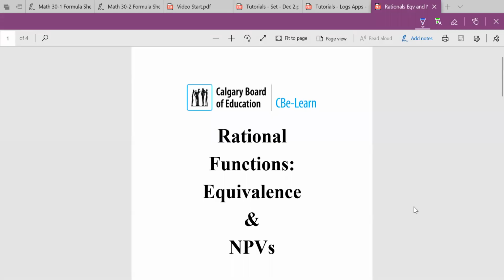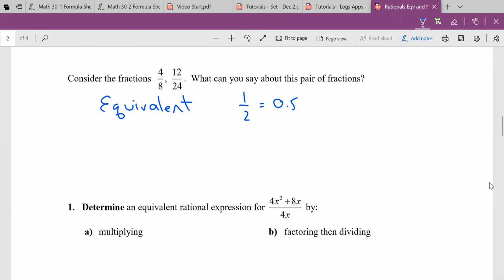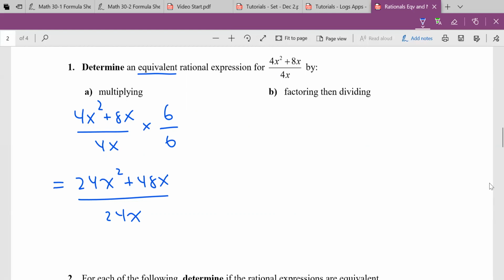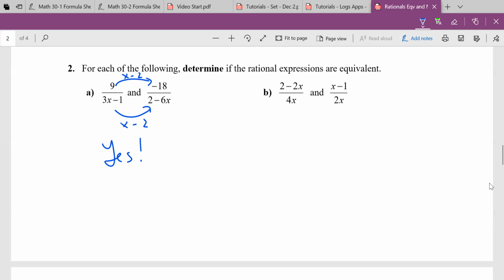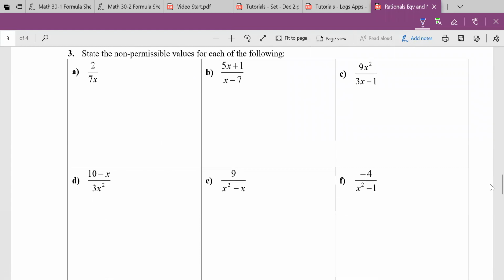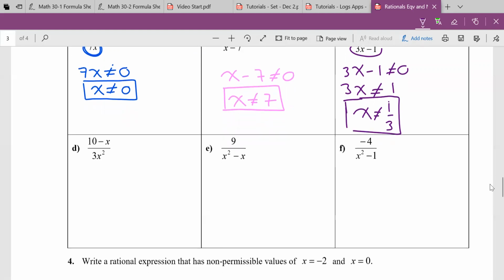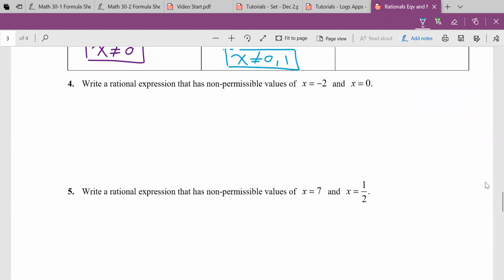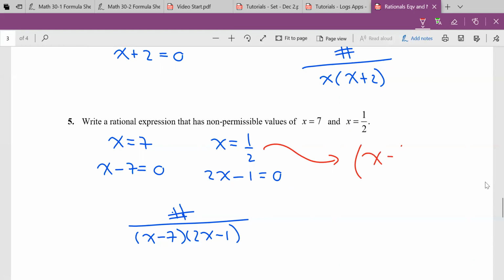Non-Permissible Values and Equivalence | Math 30-2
This lesson covers Non-Permissible Values and Equivalence.